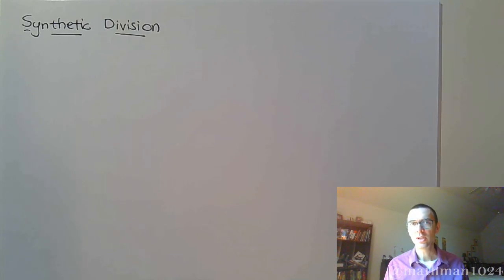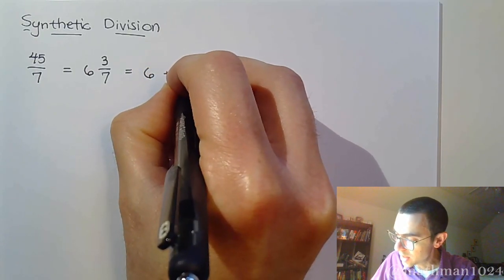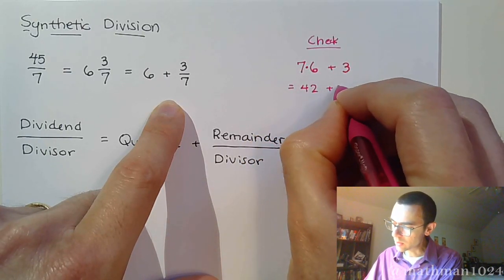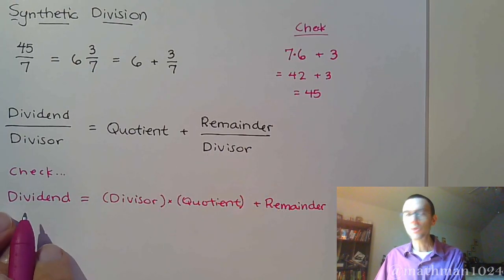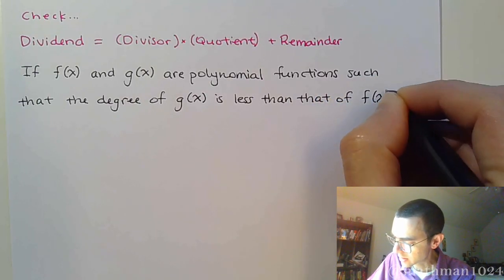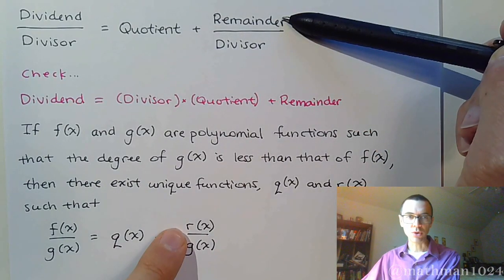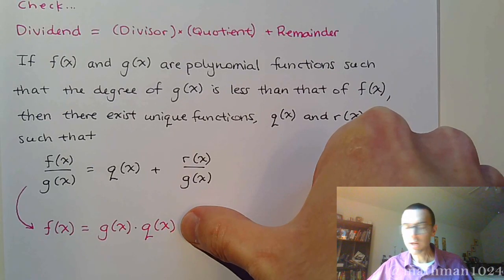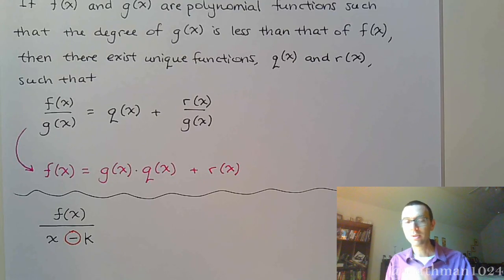Synthetic Division - Part 1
This is truly one of my favorite concepts from College Algebra.  Synthetic Division is useful and fun, and it's pretty easy to learn.  We just have to make connections with mixed numbers and long division of polynomials.